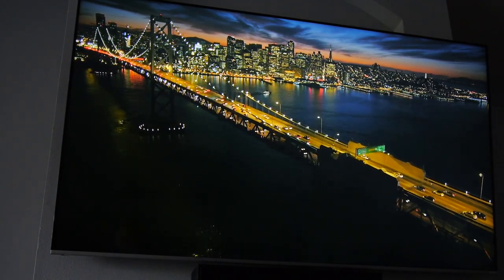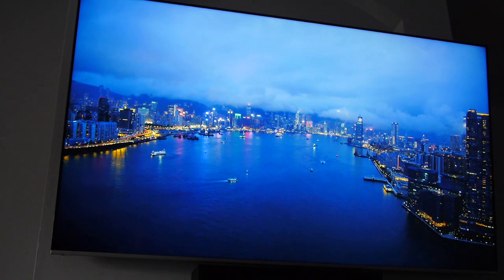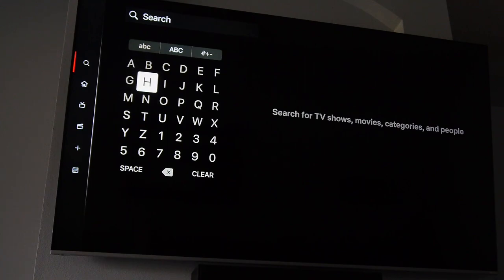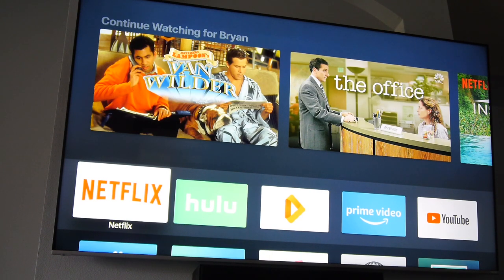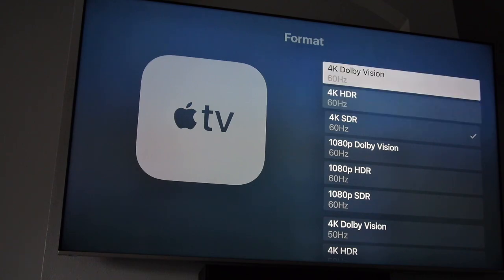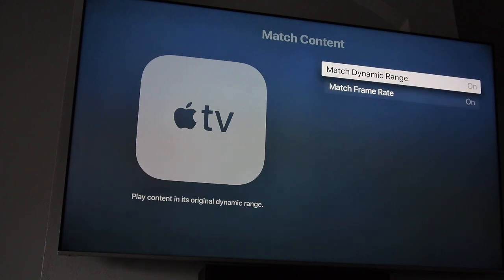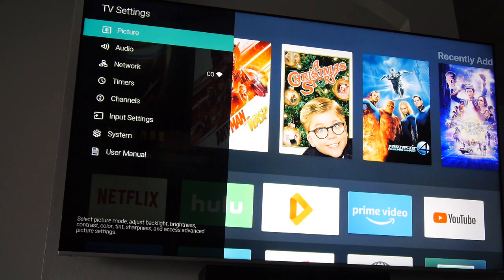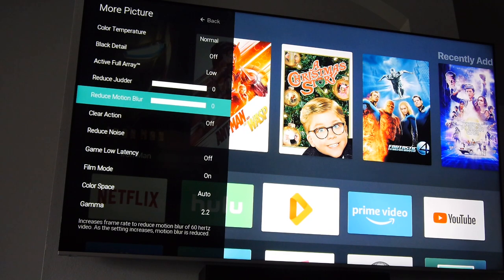Best Settings For Vizio P-Series Yamaha Receivers And AppleTV 4k Dolby Vision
I forgot to show two critical settings on the TV. Go in to the Input setting for whatever port your HDMI cable is plugged in to and enable Deep Color.  This MUST be on to enable HDR, for each input port you are using. WHILE WATCHING A DOLBY VISION STREAM, you get separate picture settings.  The local array must be set to high.  I did not need to change any settings from the default here just FYI

This details, as of the time of this video, the best possible settings for the AppleTV 4k, Yamaha receivers and the Vizio P-Series TVs to get the best possible audio and video output.  I stream locally and through popular streaming services, using Dolby Vision and uncompressed DTS-MA and DolbyHD audio.  If you need the absolute BEST quality, uncompressed top audio AND video, you however have no choice but to use a physical UHD disc.  There is no streaming option locally or over the internet, that currently allows both.  This is the closest possible and only has the limitation of not allowing local streamed Atmos or DTS:X.  It does however stream uncompressed audio in all other formats and since I only use a traditional setup without Atmos (there is no meaningful pool of content yet) I'm good with it.